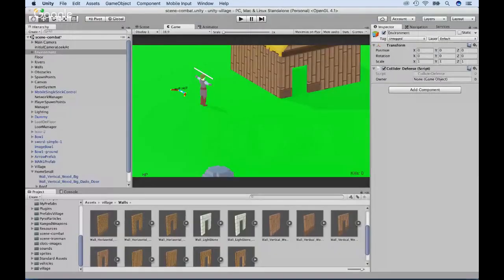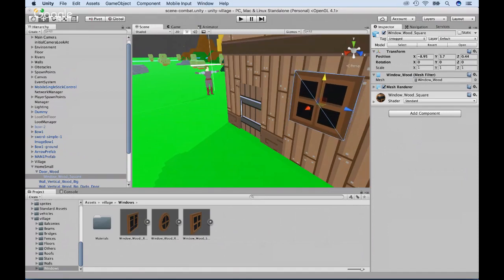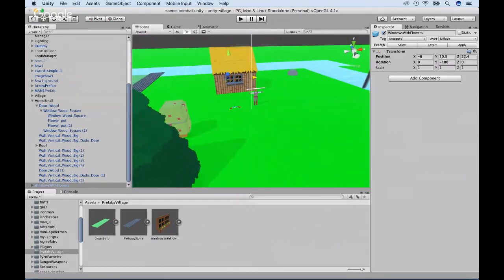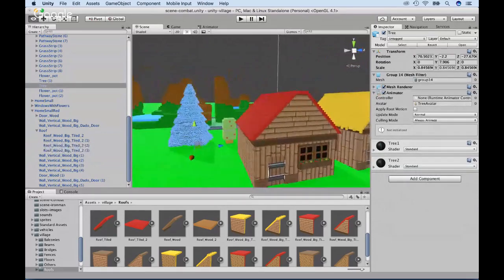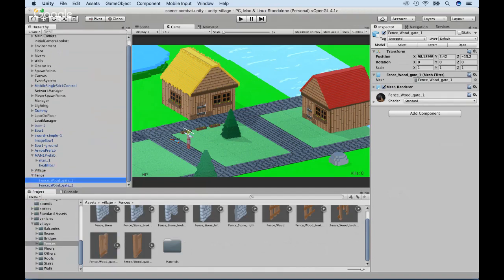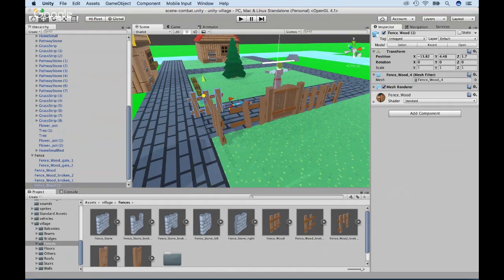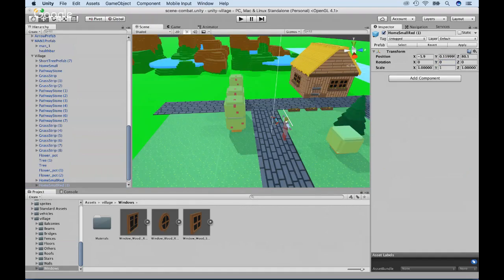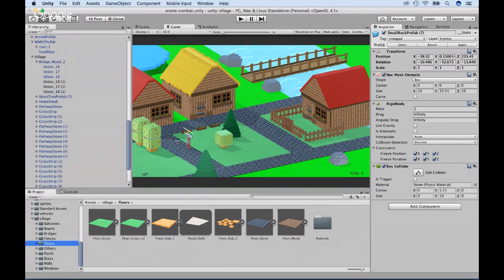Build a Medieval Fantastic village using Unity and Voxel Art